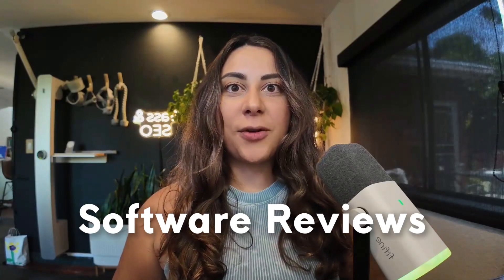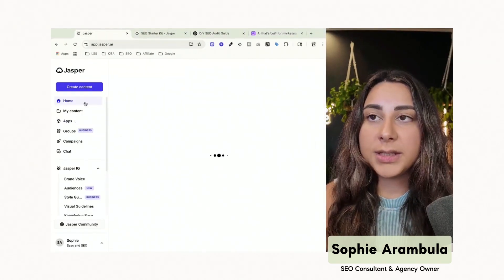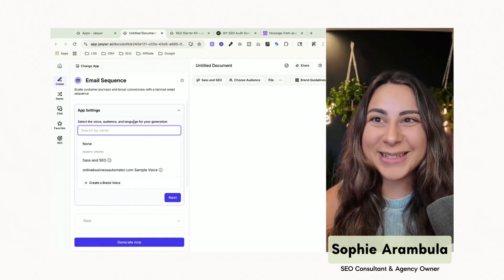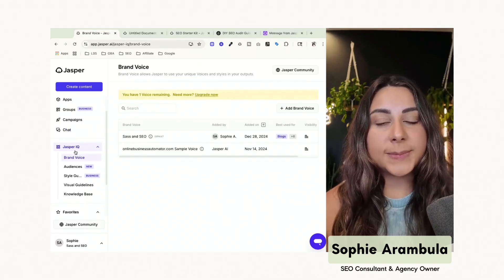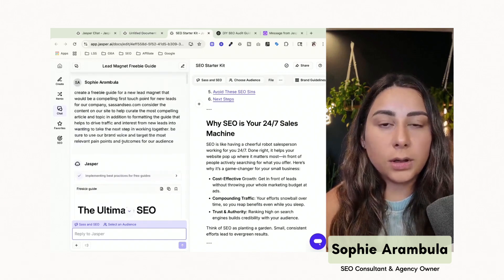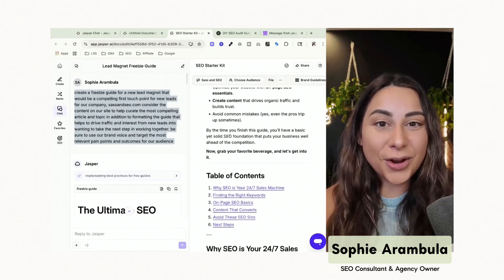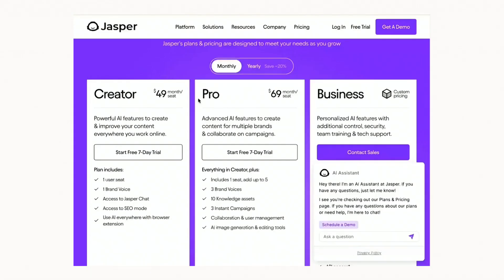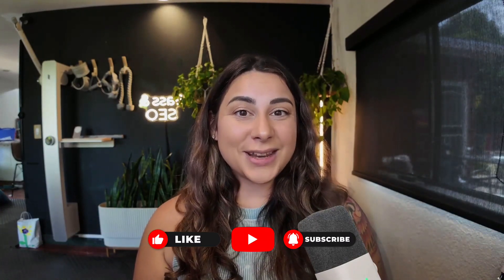Jasper AI Tutorial | Full Walkthrough & Comparison to ChatGPT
This week I am back with complete tutorial on Jasper AI - our chosen AI tool for all things digital marketing.  In this video I'll give you a complete walkthrough on Jasper AI and show you exactly how to use it for digital marketing purposes. We'll also talk about why we find Jasper AI to be the better AI companion for digital marketing than ChatGPT and some key differences between the two.

We save so much time by using Jasper AI after having trained it in our brand voice and target group and in this tutorial we'll show you how to do the same and also cover different subscription plans and cost so you can make an informed choise on whether Jasper is for you.

In this video we'll cover:

- Full walkthrough & tutorial of Jasper AI (including new 2025 features)
- Why Jasper AI is the best AI platform for digital marketing
- The benefits of training it in your brand voice and different target groups
- Comparison to ChatGPT and key differences
- Subscription & Pricing Overview

If you are looking to start with Jasper AI and want to say Thank You to us for doing the research and tutorial for you, you can use our affiliate link to register down below:

Prefer to read the blog?

Sophie Arambula is an Online Business Mentor and SEO consultant and founder of the Online Business Automator and Sass and SEO.